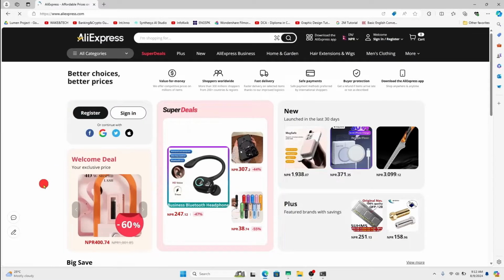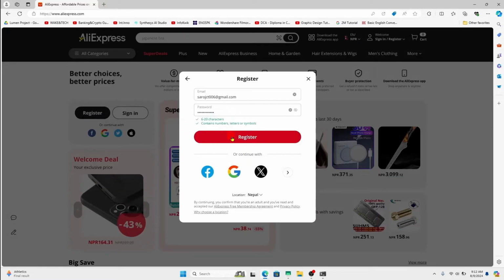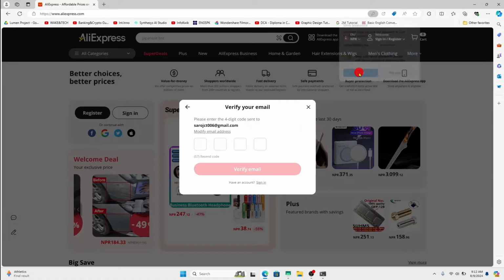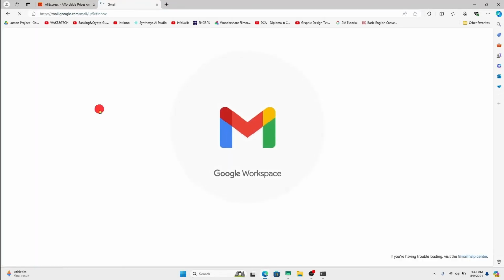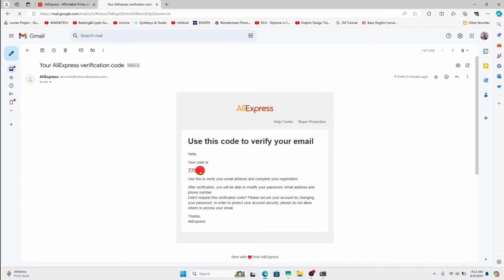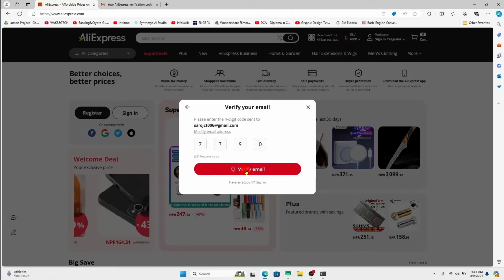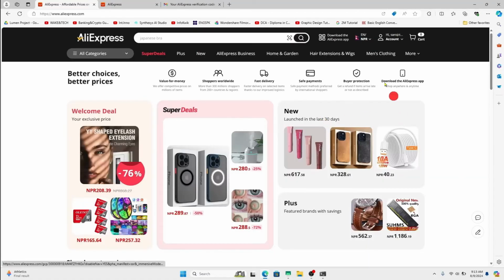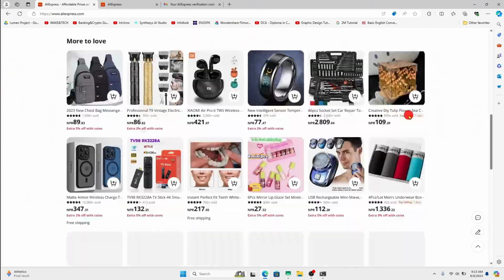How to Verify Your Account on AliExpress? Confirm Your Account on AliExpress on PC 2024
In this video, we’ll guide you through the process of verifying your account on AliExpress. Account verification is essential for securing your account and ensuring a smooth shopping experience. Follow our simple, step-by-step instructions to complete the verification process quickly and easily.